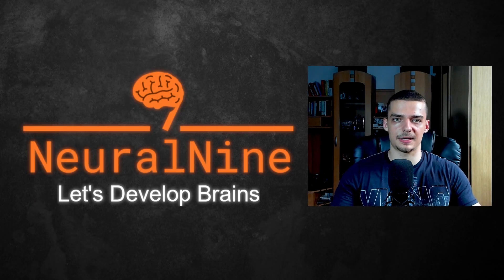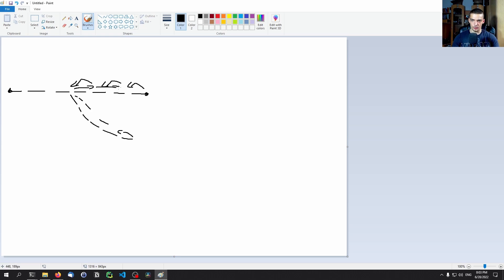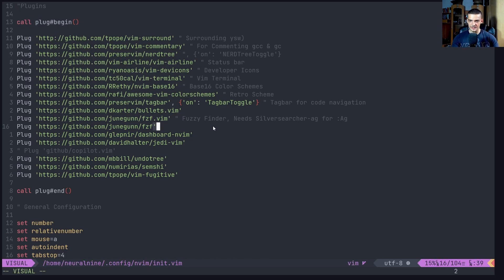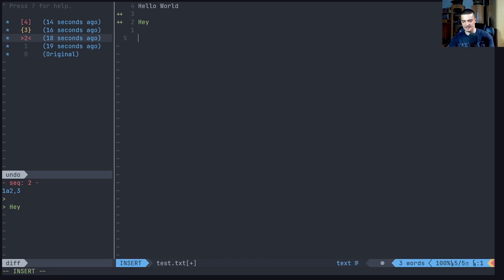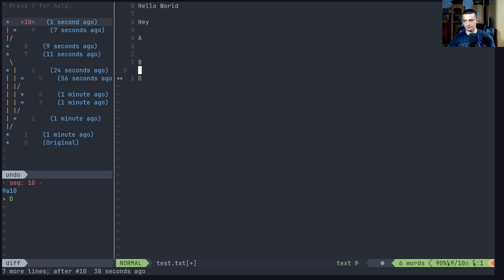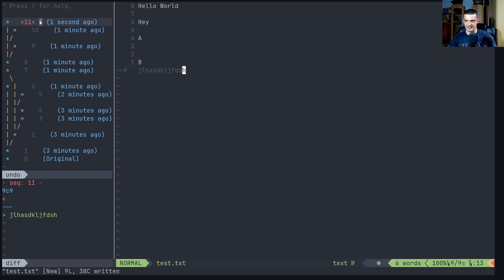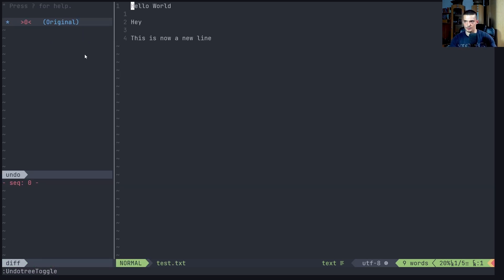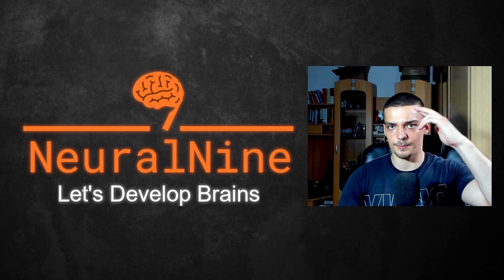UndoTree - The Mind-Blowing Vim Plugin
In this video, we learn about a mind-blowing Vim plugin called UndoTree. It allows for undoing changes across multiple time-dimensions.